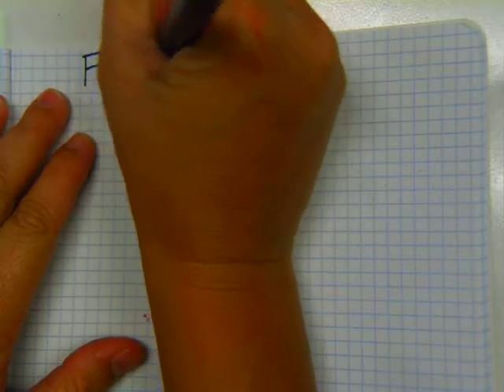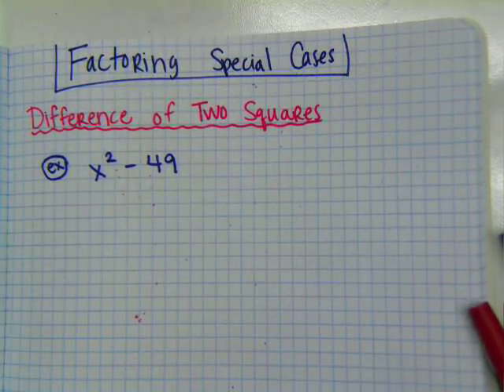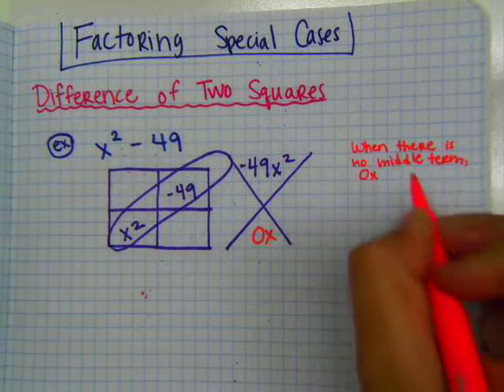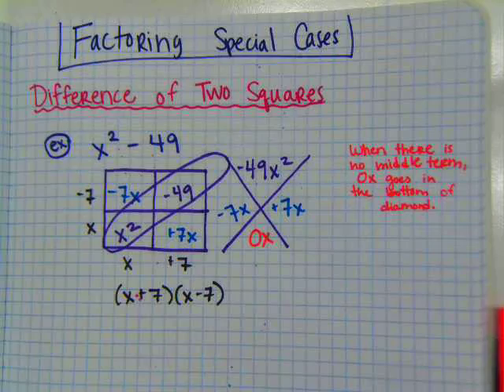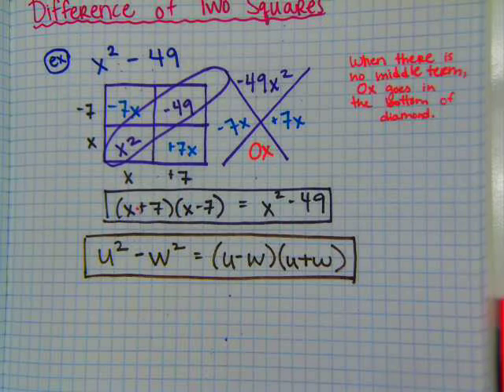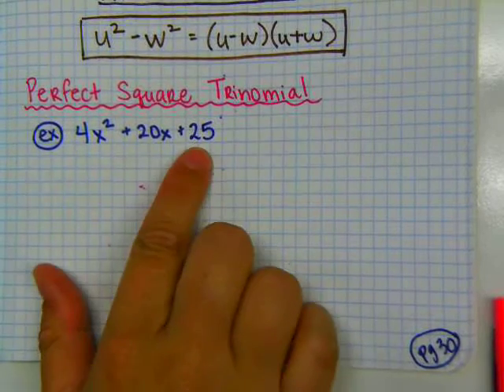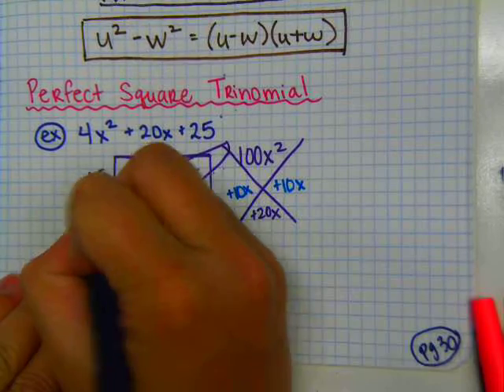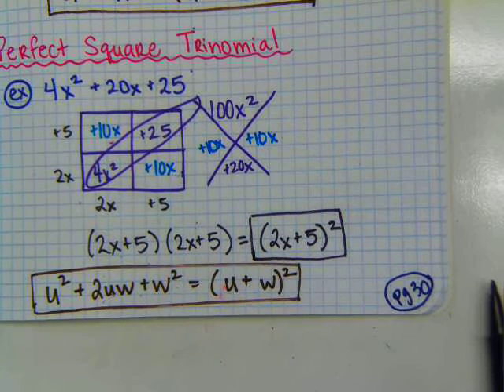Difference of 2 Squares/Perfect Square Trinomials